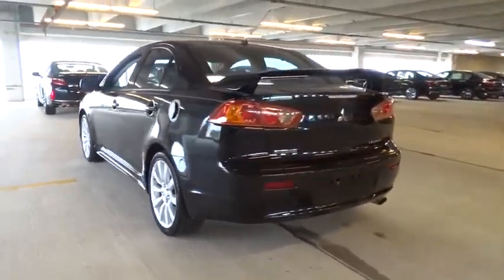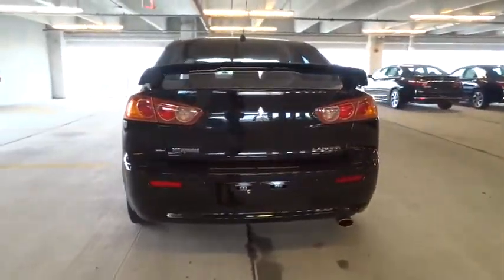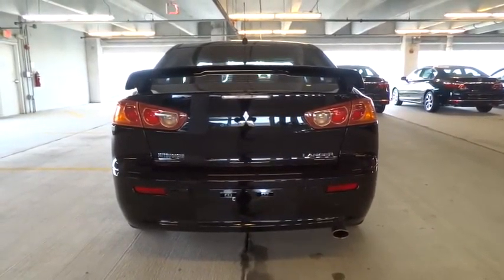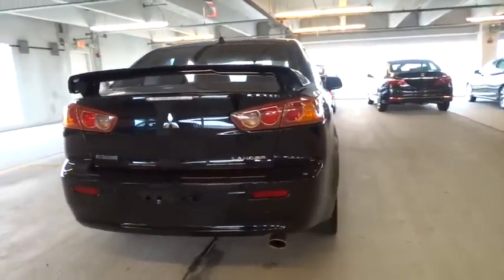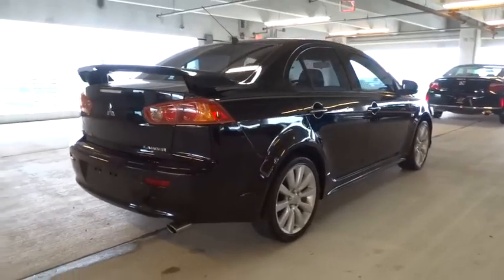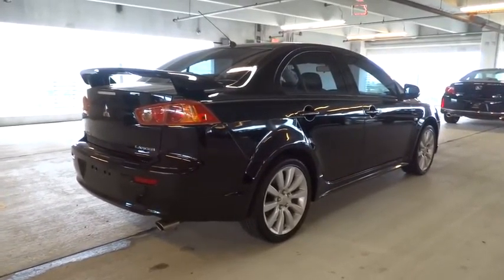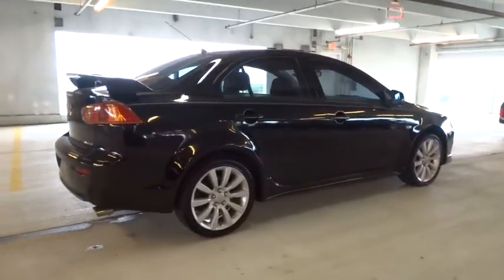2009 Mitsubishi Lancer Homestead, Miami, Kendall, Hialeah, South Dade, FL 54189A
2009 Mitsubishi Lancer

Largo Honda
554 NE 1st Ave

Drive this outstanding 2009 Mitsubishi Lancer GTS home today!!! Less than 70k Miles!!! Oh yeah!! CARFAX 1 owner and buyback guarantee*** Safety equipment includes: ABS, Curtain airbags, Passenger Airbag, Front fog/driving lights, Daytime running lights...Other features include: Bluetooth, Power locks, Power windows, Climate control, Cruise control... Largo Honda Home Delivery for Less!
Leather-wrapped tilt steering wheel,Leather-wrapped shift knob,Hands-free Bluetooth interface system w/voice recognition,140-watt AM/FM stereo w/CD player  MP3 capability  (6) speakers,Pwr front ventilated & rear solid disc brakes,Tire pressure monitoring system,4-wheel anti-lock braking system (ABS) w/electronic brake force distribution (EBD)